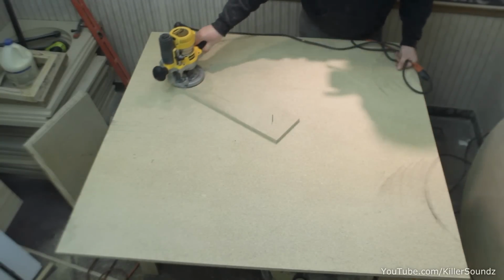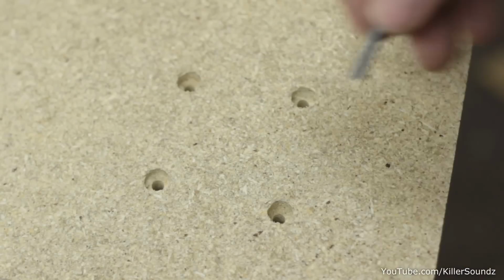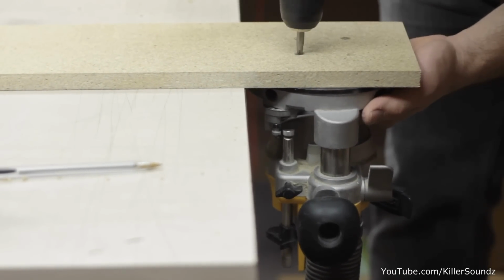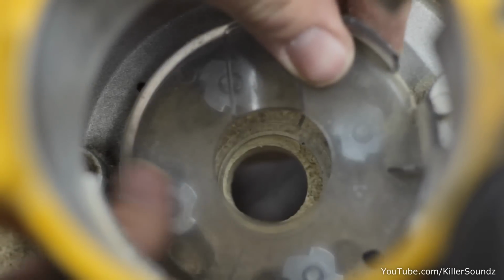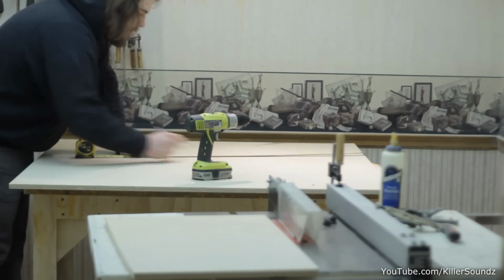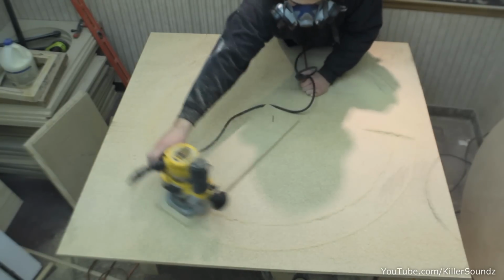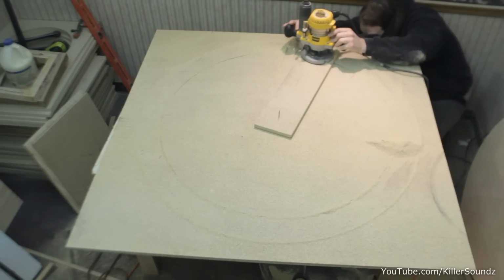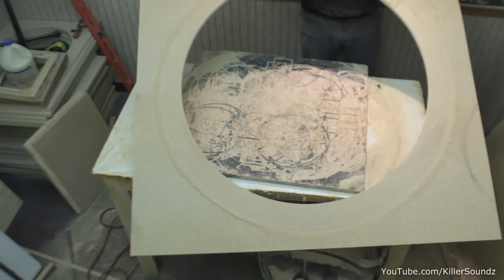How to make a large circle jig quick & easy | Router Tips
I'm demonstrating a method to make a large circle jig to cut out big circles with your router the fast and easy way.